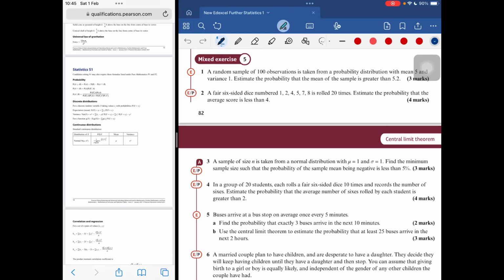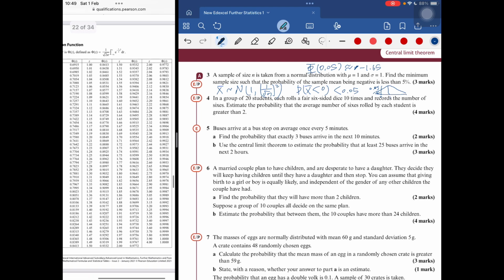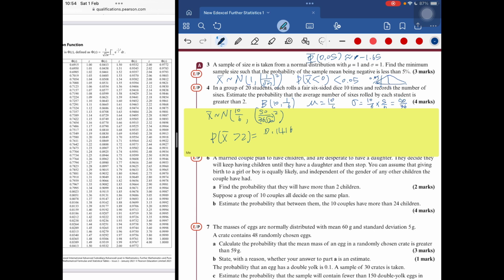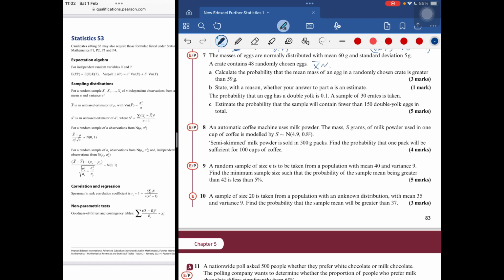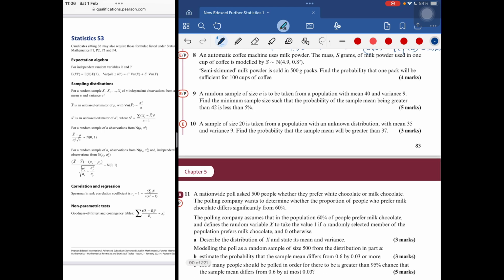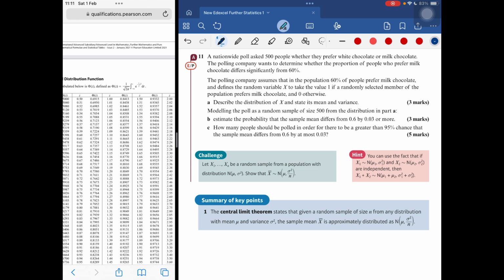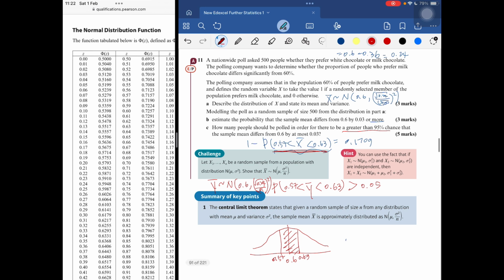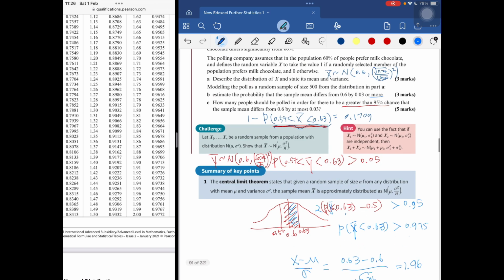Central limit theorem [a-level further maths] edexcel statistics 1 ch5 mixed